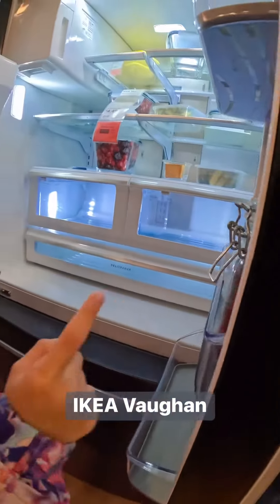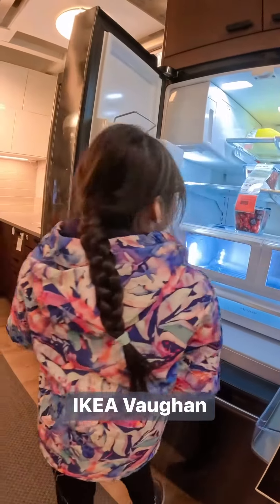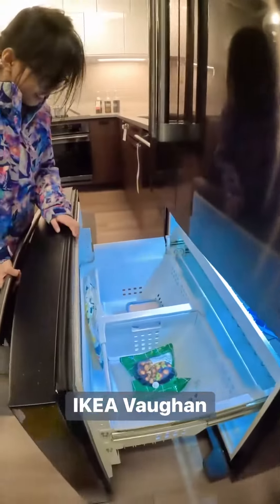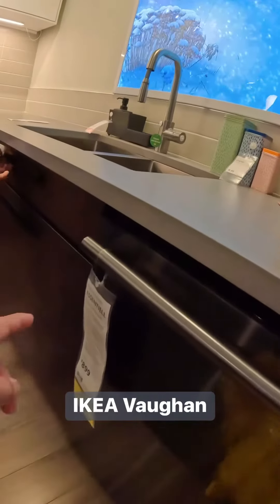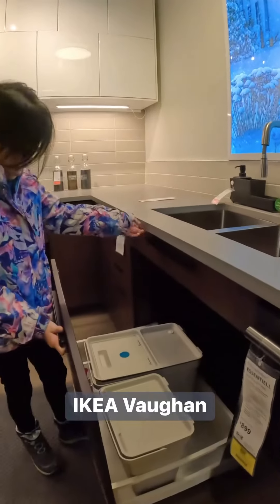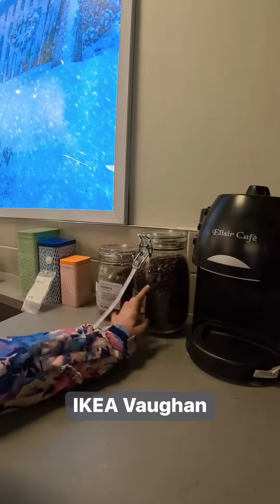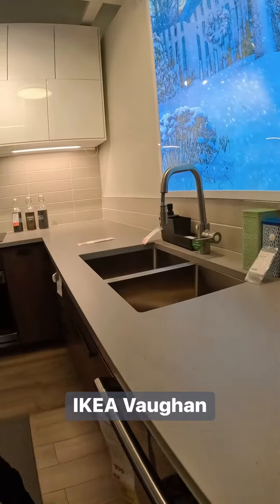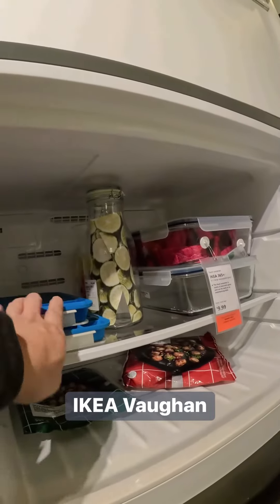IKEA Vaughan ikea foryourpage fypage fypシ fypシ゚viral